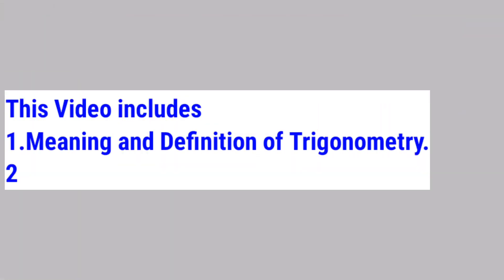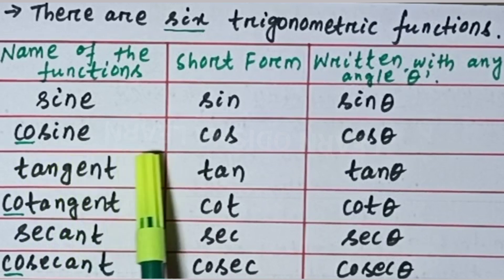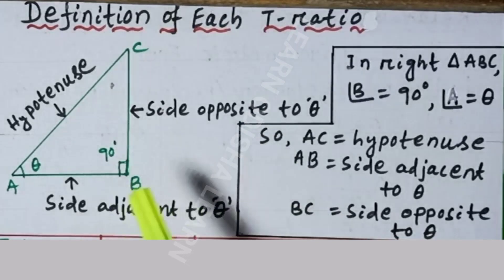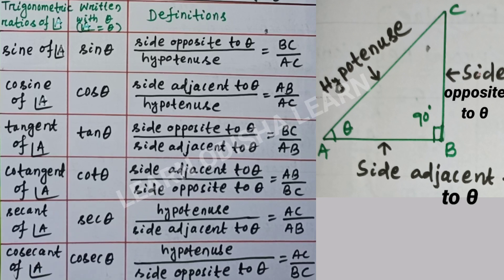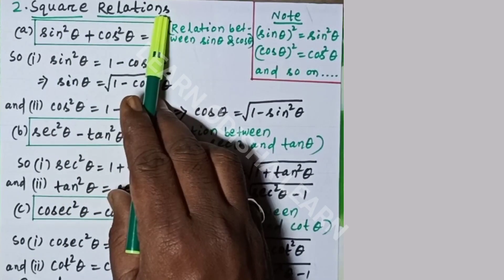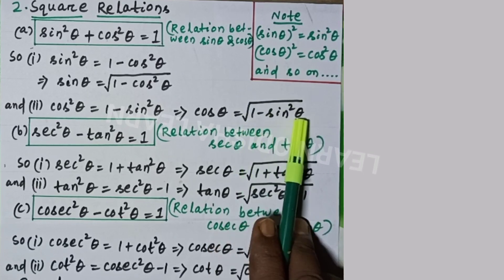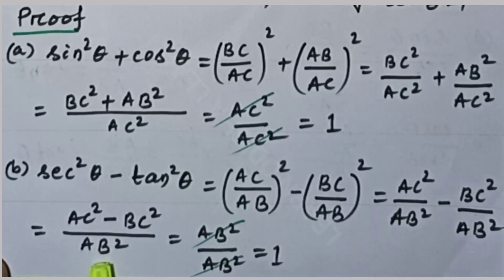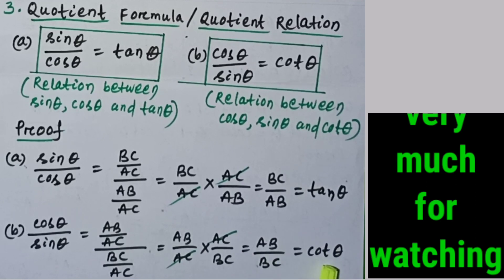Trigonometry for CBSE, ICSE and other Medium | 9 & 10 Class Basic Concept for Students & Teachers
This video includes Basic concept of trigonometry for CBSE class 10, ICSE class 9 & 10 and all other medium students.
It explains
1.Meaning and definition of trigonometry.
2.Definition of trigonometric identities.
3.Definition of trigonometric ratios or            trigonometric functions.
4.Relations between trigonometric ratios or Basic trigonometric formulae including Inverse relations or Reciprocal relations, Square relations and Quotient relations.
5.Proof of all trigonometric relations.

All Links of Previous videos.